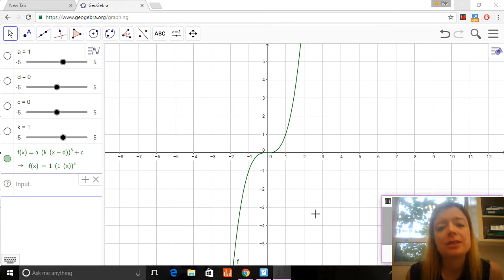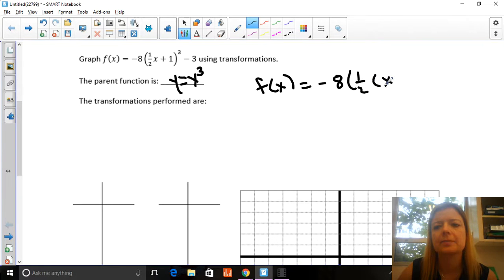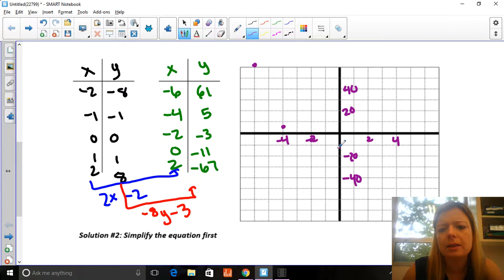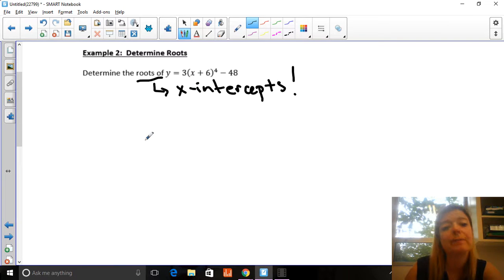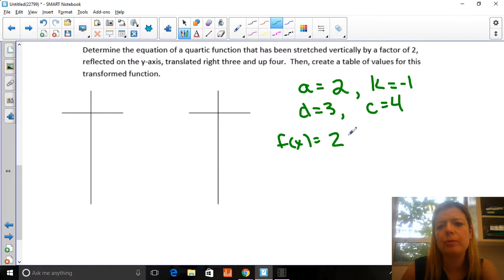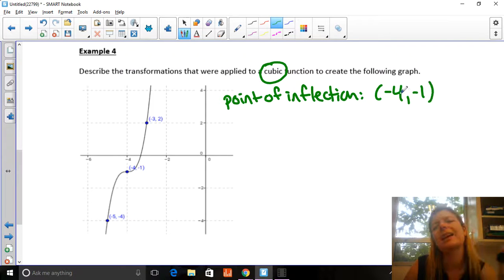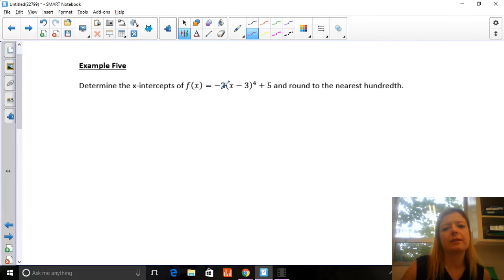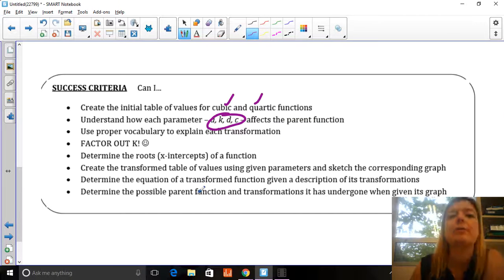Transformations of Cubic and Quartic Functions